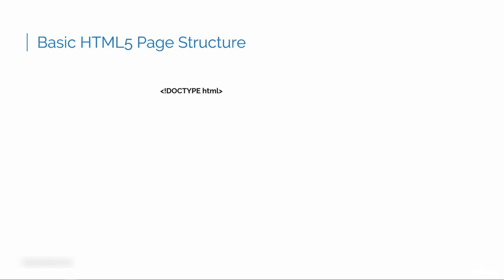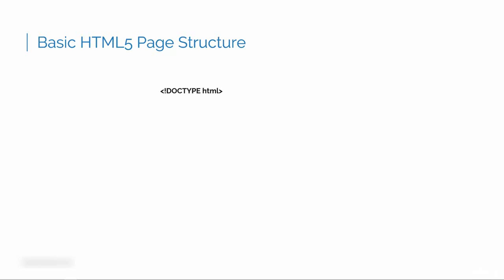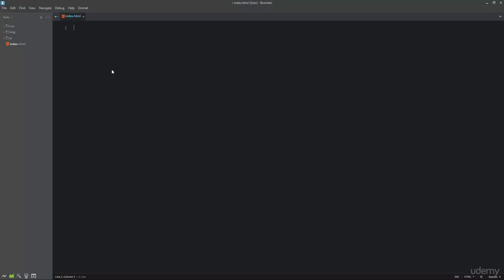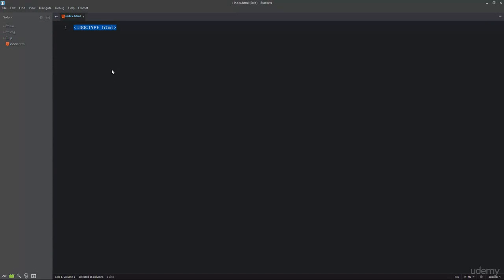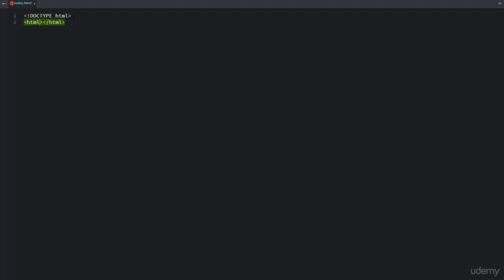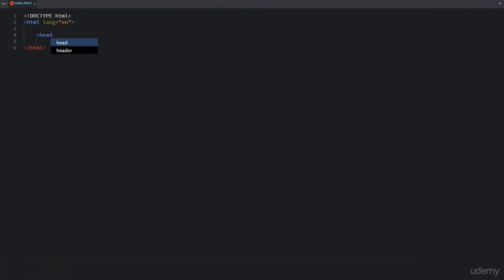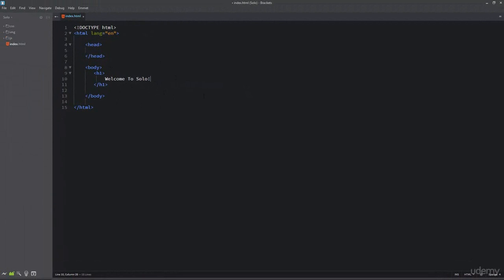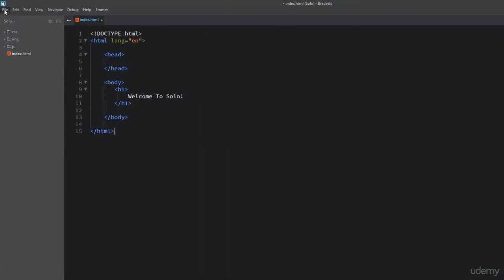10 - Create HTML5 Page Structure | Web Development Tutorials | Technolot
This Technolot Web Development Full Course video will help you understand and learn Web Development from scratch in detail. This Web Development Tutorial is ideal for both beginners as well as professionals who want to master Web Development technologies and in this lecture we are going to learn how to create a html5 page structure and why we make it.